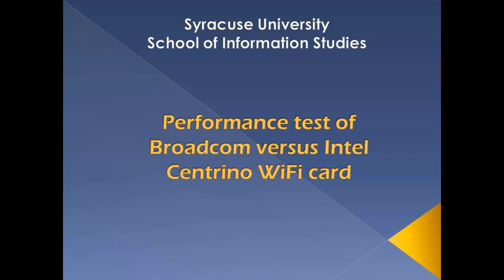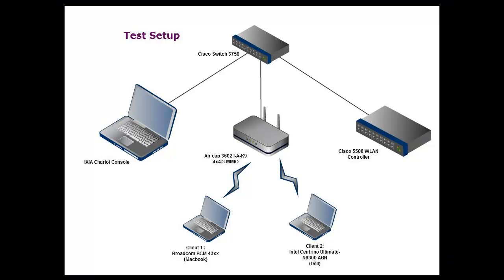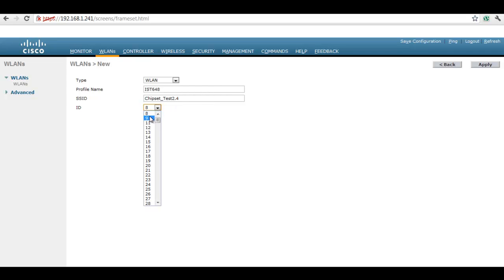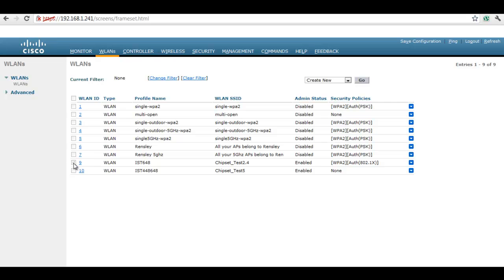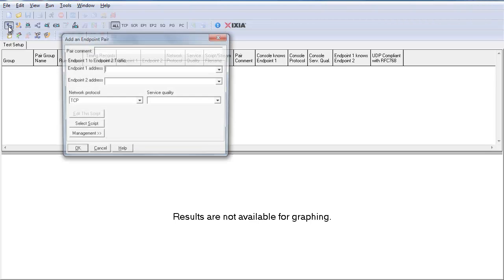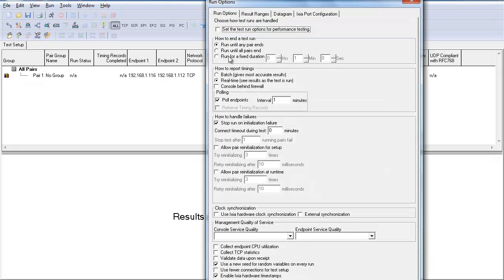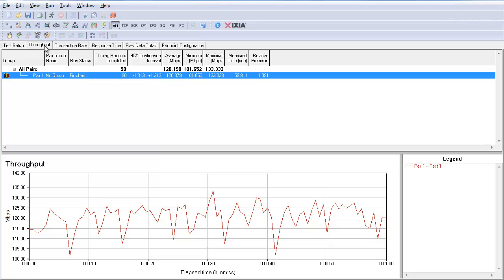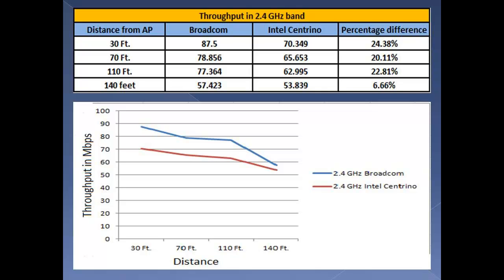Performance test comparison of Broadcom and Intel Centrino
In this video, we will be performing throughput test on two client laptops, one having a Broadcom Wi-Fi card and the other with the Intel Centrino card. We will compare the throughput provided by both clients in 2.4 GHz and 5GHz.

Test Equipments used: A Cisco Air cap 3602 I-A-K9 (4x4:3 MIMO) dual band access point is used. Cisco 5508 WLAN Controller. We have installed IXIA Chariot end point software two different clients, one laptop with Broadcom BCM 43xx Wi-Fi card and other laptop with Intel Centrino Ultimate N6300 AGN Wi-Fi. A laptop with IXIA Chariot software will act as a console to run the throughput test.

We calculated the throughput provided by the clients at different distance from the AP and observed that Broadcom client provided better throughput compared to Intel Centrino client.